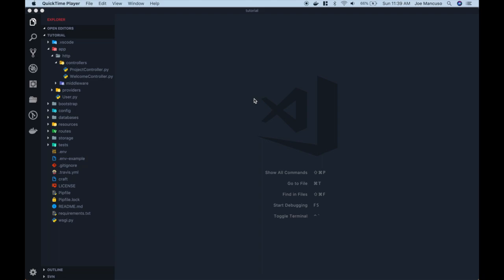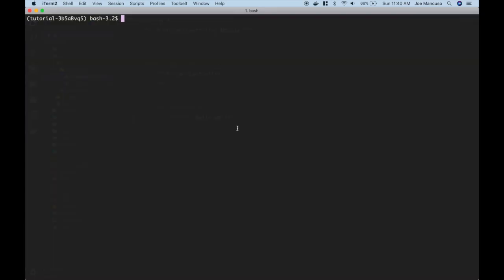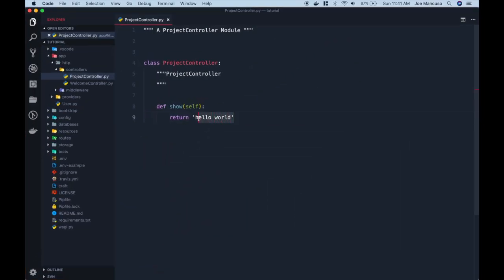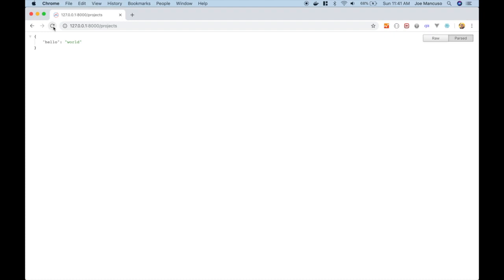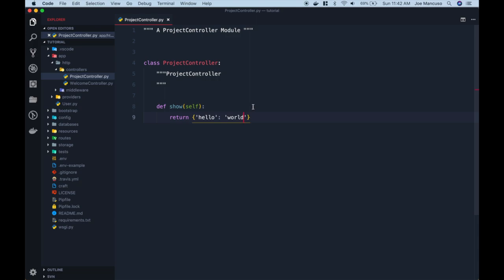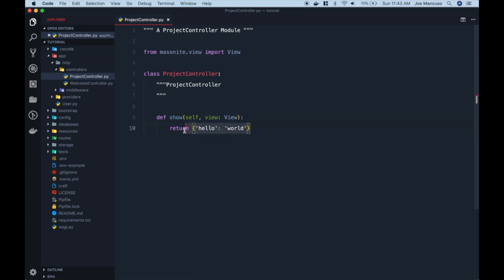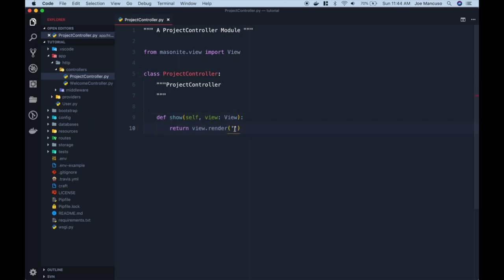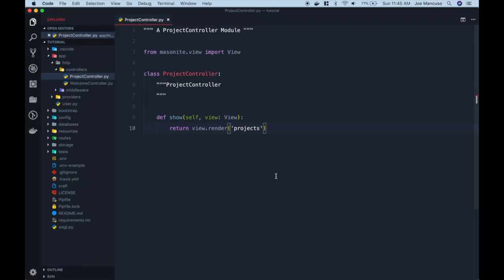CFE Masonite 2.1 Part 5 - Returning a Response